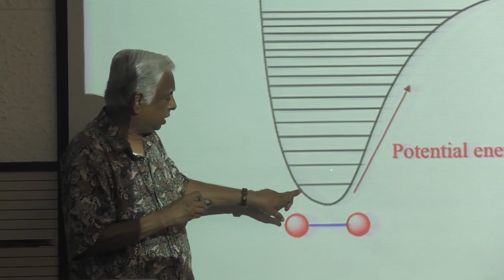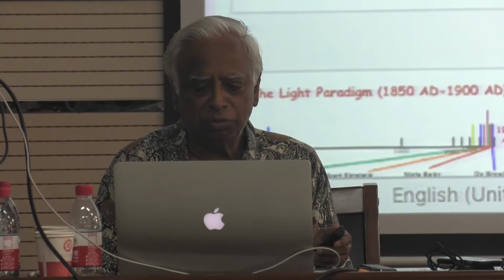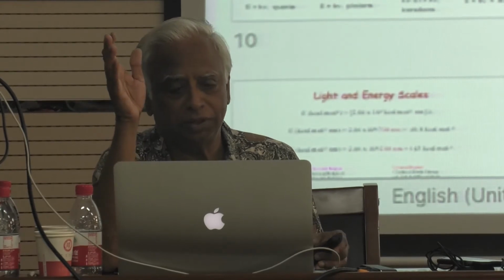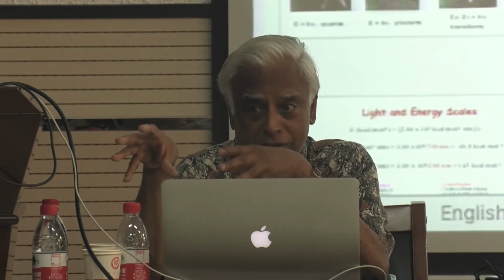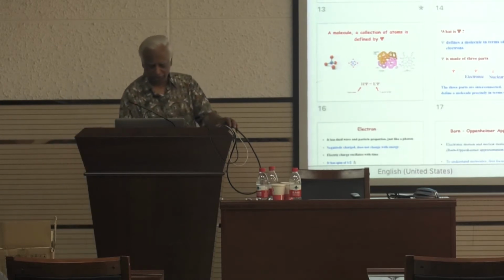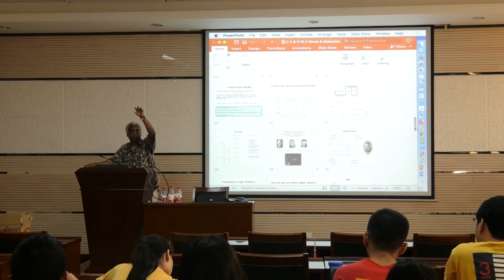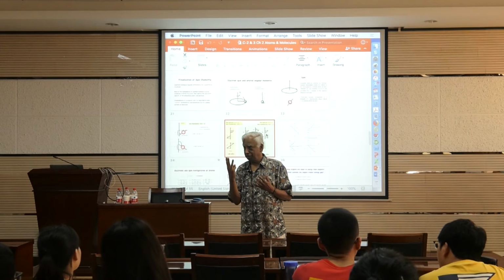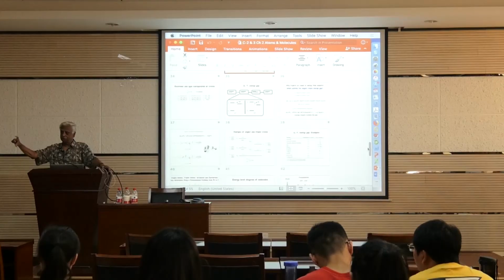Lecture 9 Atoms & Mols Summary Ch 2